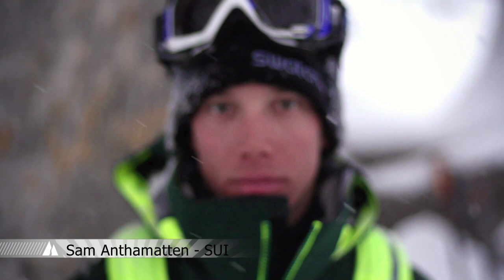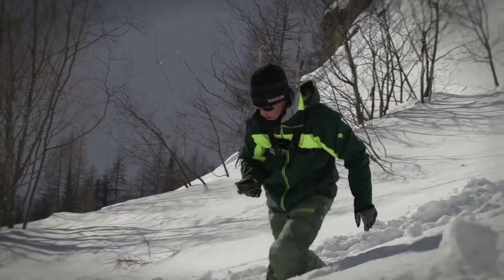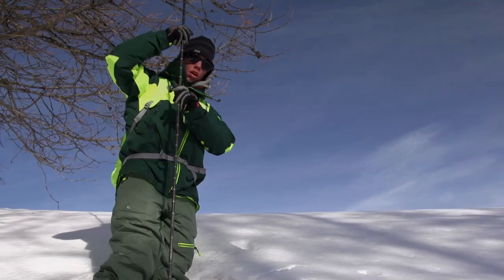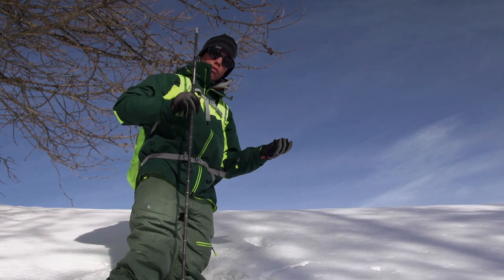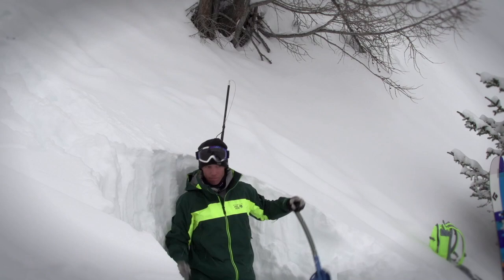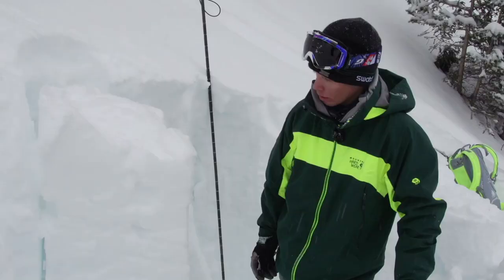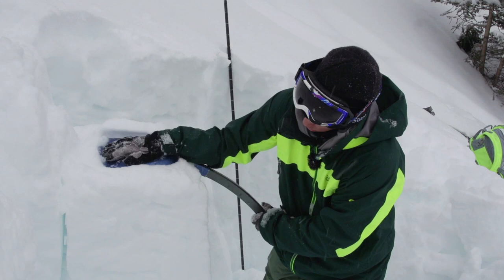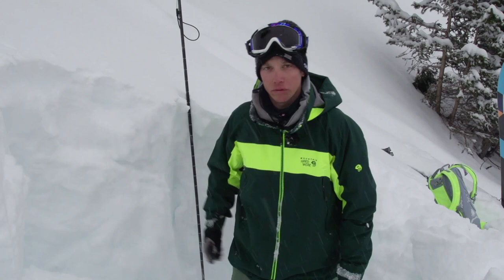FWT ProTips #1 - Avalanche Safety with Samuel Anthamatten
Freeride World Tour athlete and mountain guide Samuel Anthamatten presents the basics of avalanche safety. First, the gear: transceiver, probe and shovel. And then Sam goes on with snow layers analysis and compression test on a snow tower.